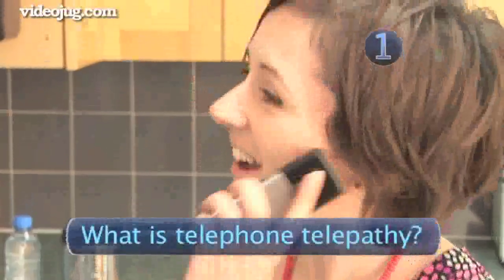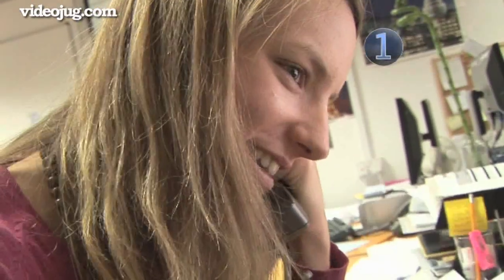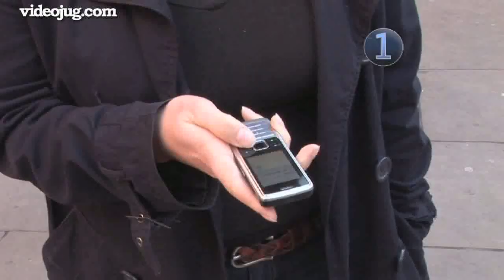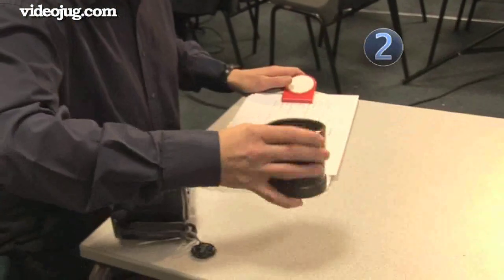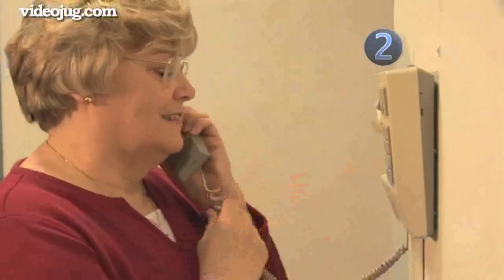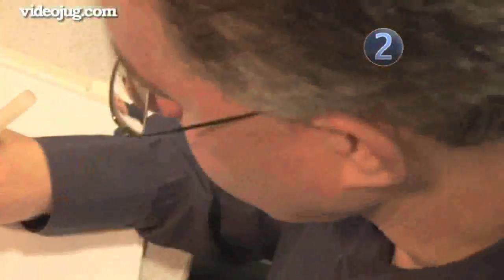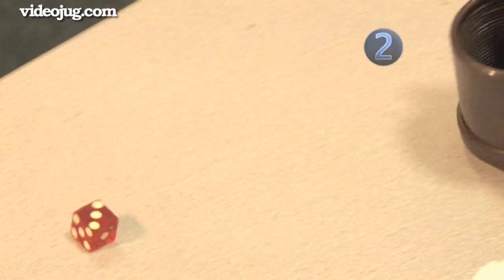How To Do A Telepathy Test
Telephone telepathy is when you think about someone just before they phone you, or you hear the phone ring and instinctively know' who is calling. Experiments into whether this is caused by telepathy have been conducted at Goldsmiths College, University of London. This film will show you how to perform these tests at home.